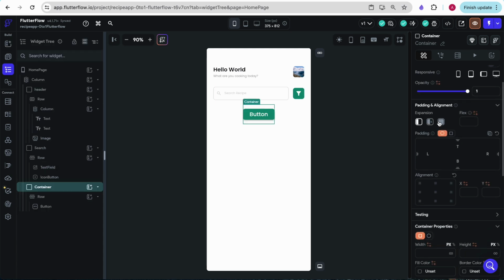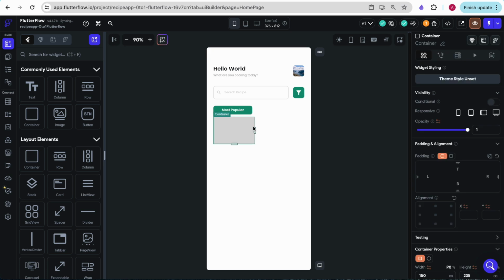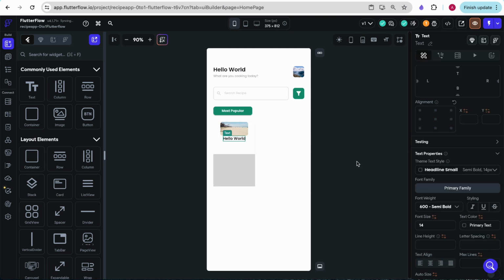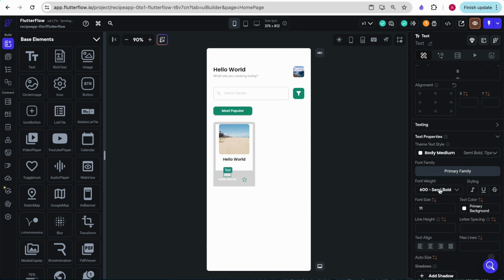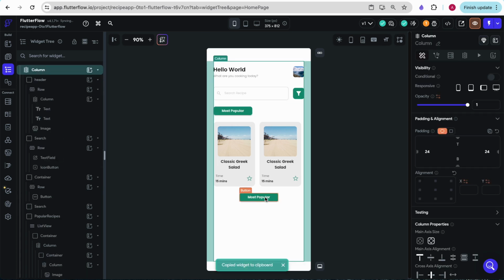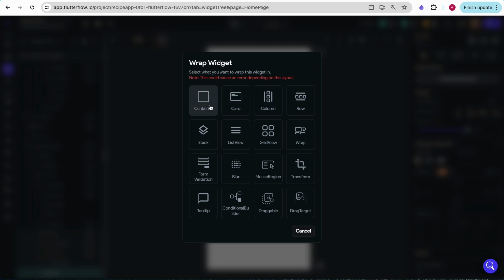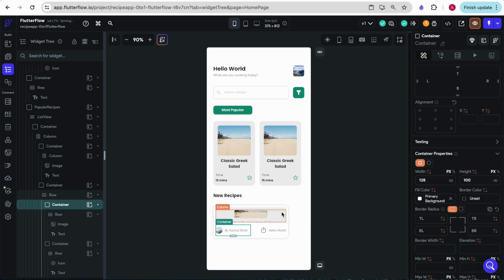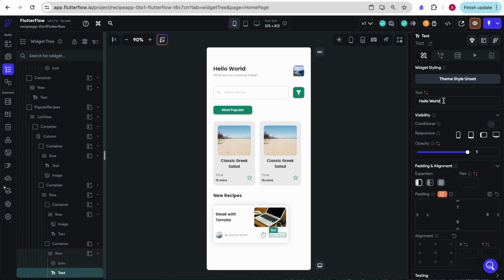Ch.7 | 0 to 1 Flutterflow: Building the Home Page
Continue to build out the home page.

📜 Get Certified!